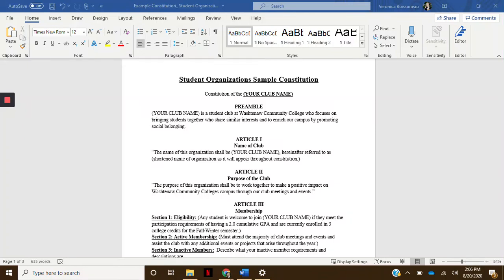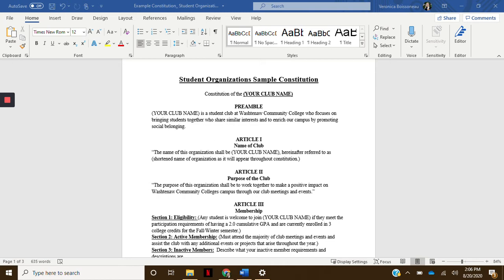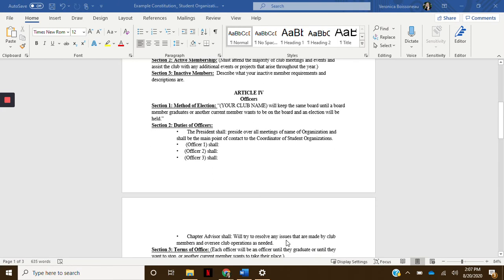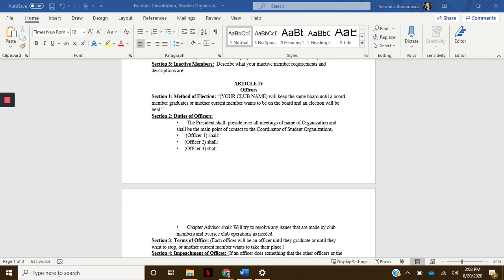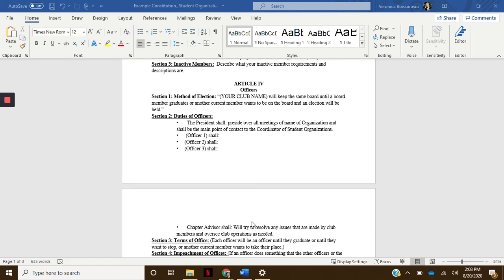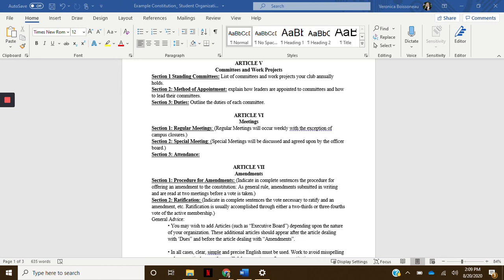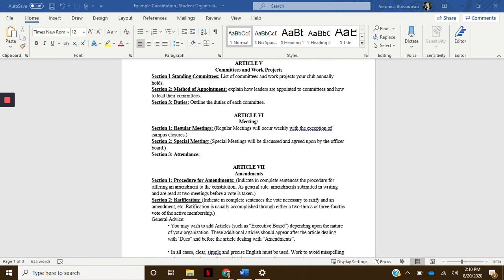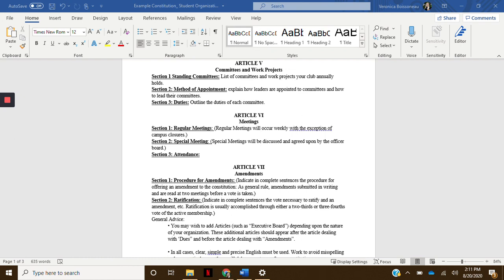Creating a Club Constitution